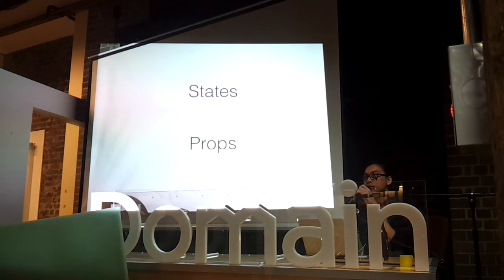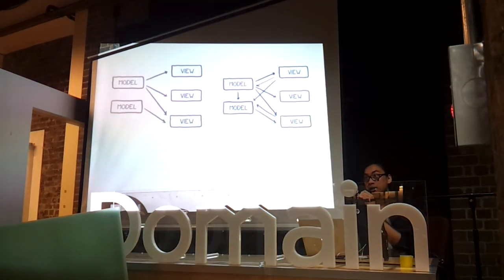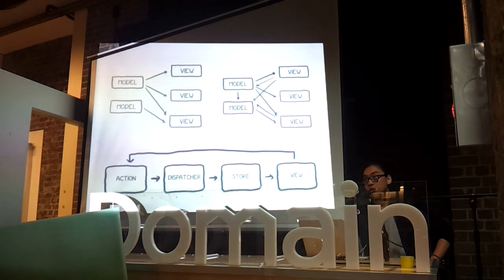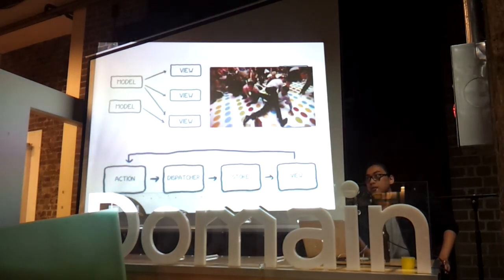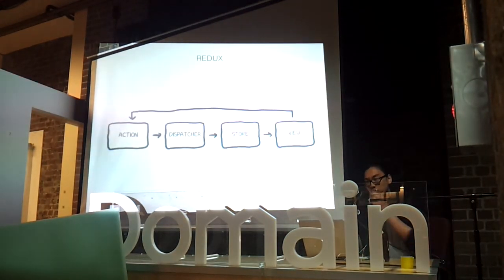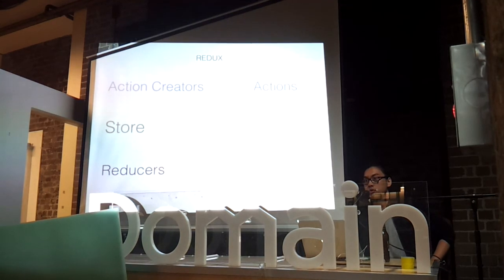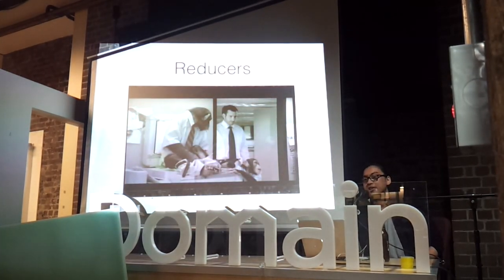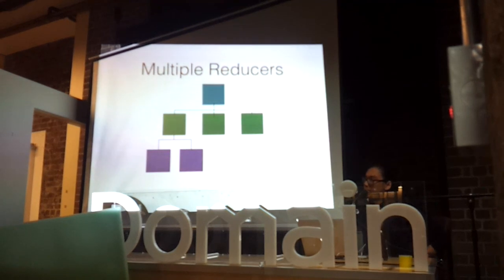Redux: A Brief Introduction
Charles Lee presents at the first ever React Sydney Meetup.

"Redux is a predictable state container for javascript applications.
The talk will be a general overview of how redux works and aims to shed light on its core components, how it applies (and perhaps improves on) "Flux" as an idea. This will all be done in the context of state management in React."

Note: Unfortunately the recording equipment overheated approximately 2 minutes from the end of the talk.